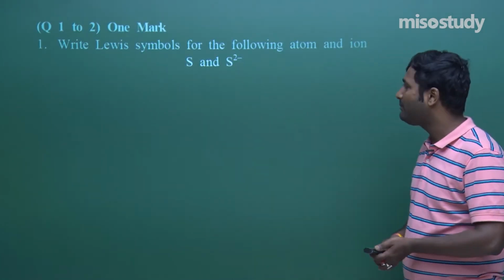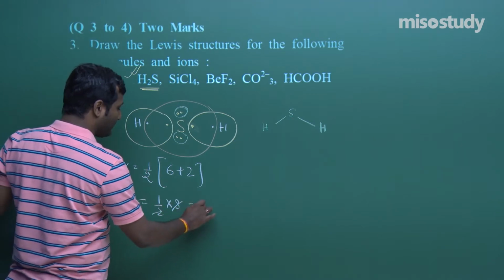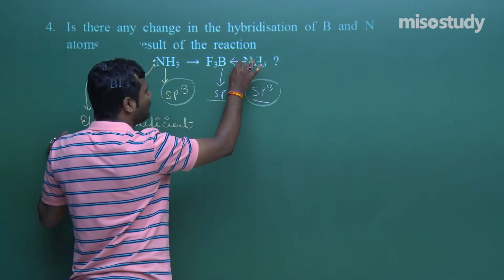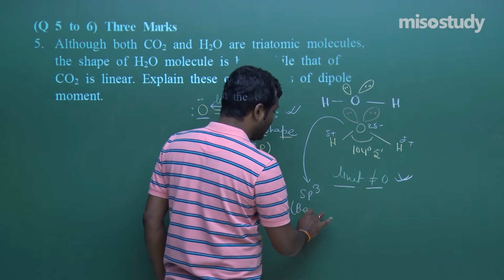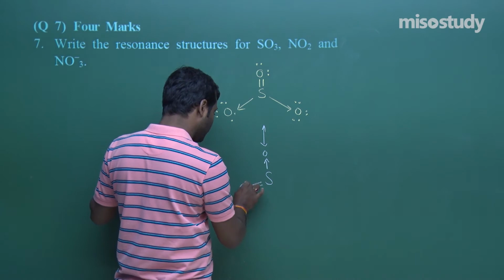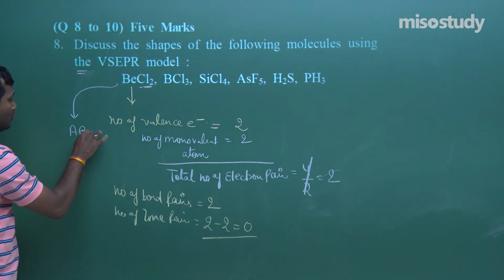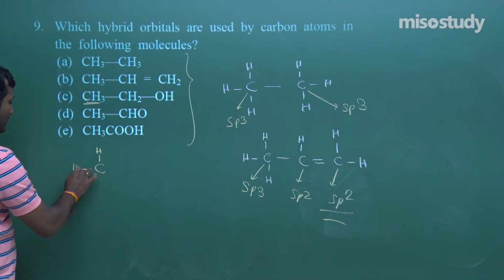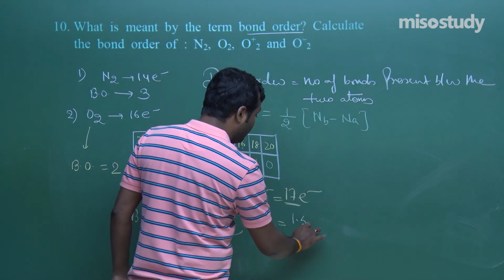CBSE 11&12th Chemistry | 04. Chemical Bonding and Molecular Structure | CBSE Pattern Exercise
▶ 04. Chemical Bonding & Molecular Structure

1. HD Video Lectures Designed by The Expert Faculties
2. Theory & Problem-solving Lectures of Full Syllabus
3. Chapter-wise Exam Pattern Question Exercise (Sample Question Papers)
4. Chapter-wise PDF e-Books
5. Chapter-wise Online Test
6. 24X7 Doubt Clearing
7. Hard Disk / Pen Drive / SD Card Courses (No Internet Required)
8. 24X7 Online Streaming Course
9. Lecture Download Support for Android and iOS